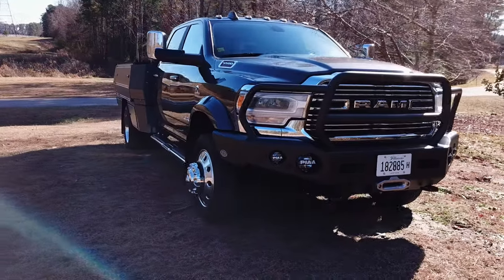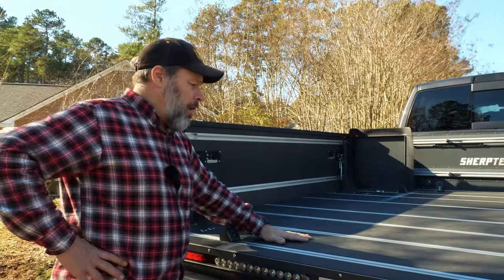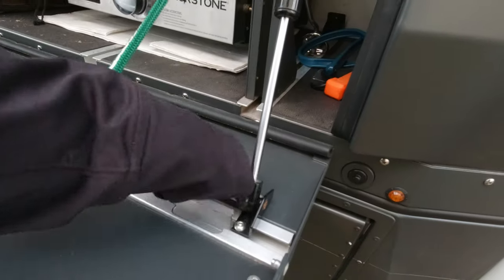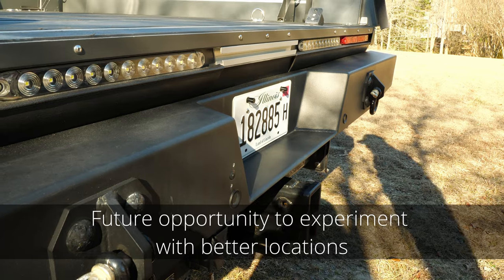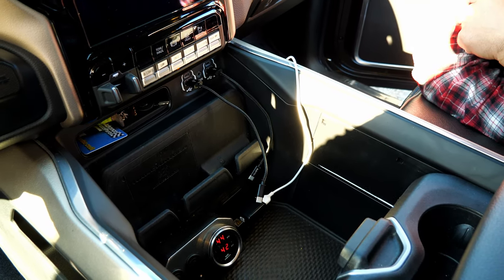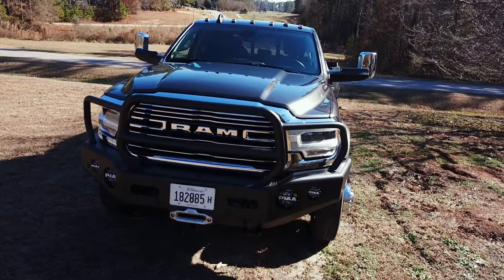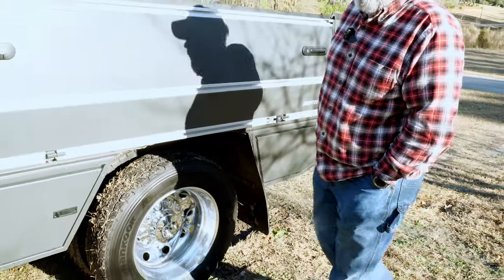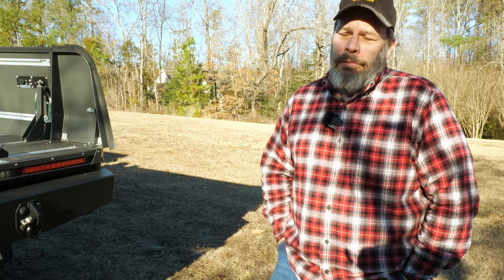Our AWESOME 2020 Ram 5500 Flatbed & Sherptek Custom Build! |E47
I know it took us FOREVER to get this video made but really needed to clean her up!  We share our build for our 2020 Ram 5500 as well as what options we chose on our custom Sherptek flatbed.   One awesome beast, if I do say so myself!

Bottom line, we're thrilled with the truck and what Sherptek upfitted for us.

🌶️👍🌶️AWESOME-SAUCE:
If you're so amazed by our informative videos, go ahead... buy us a coffee ☕or a beer 🍺!  We'll make sure to mention you in our video!

Or you can hit that YouTube Super Thanks Button, too!    We'd appreciate your support!

We may talk about products we've used or purchased. This section may have links.  But if you've watched our videos, you know we'll tell you whether we like it or not!